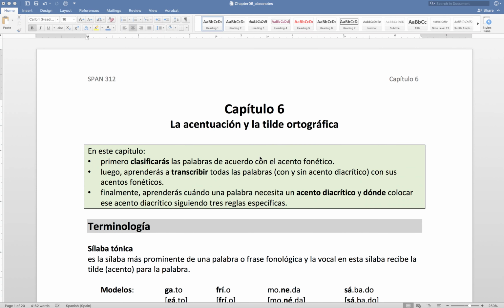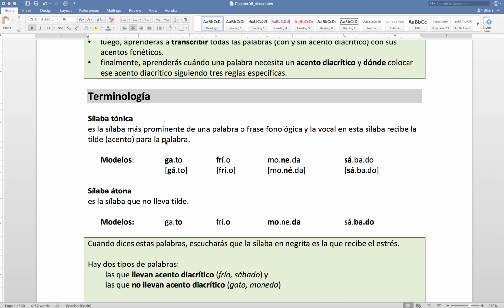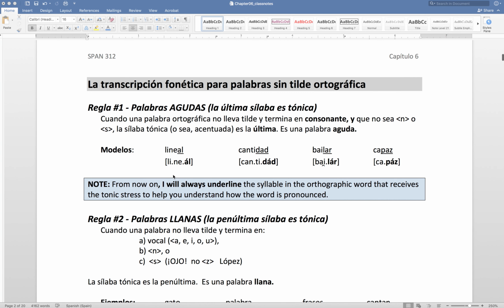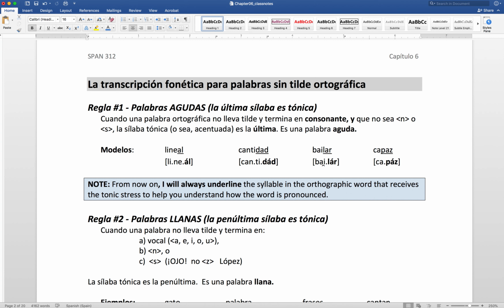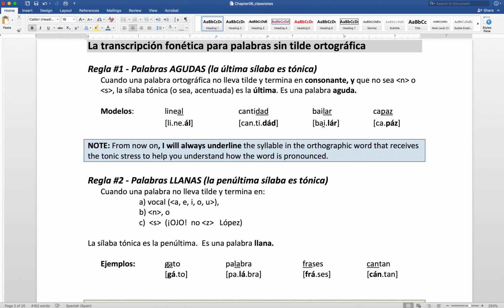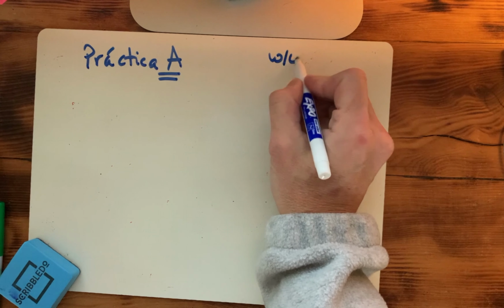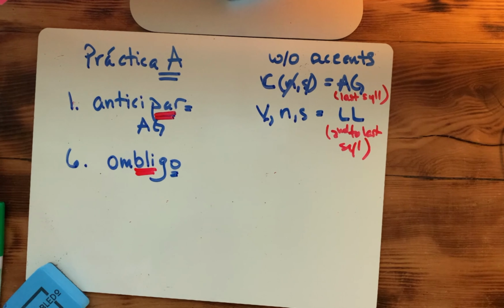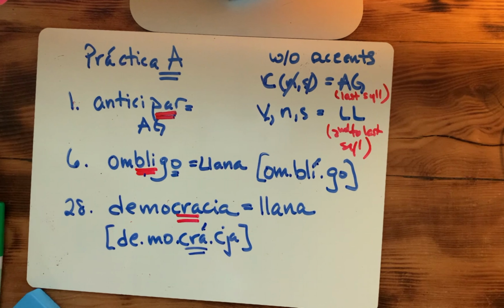Video Capítulo 06 A